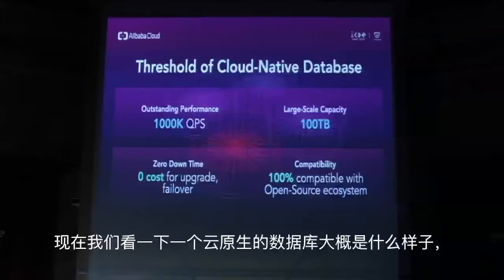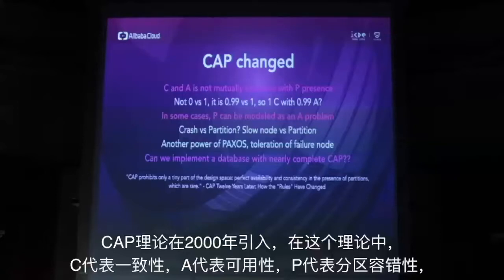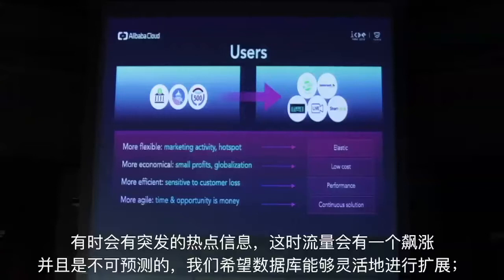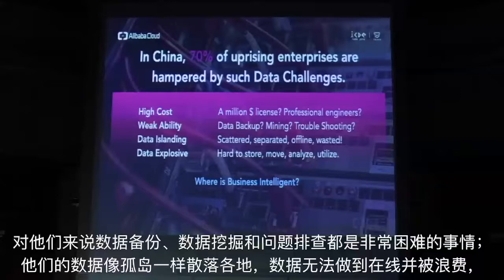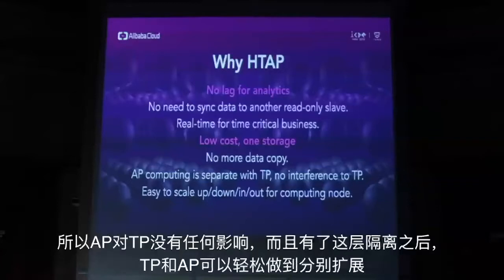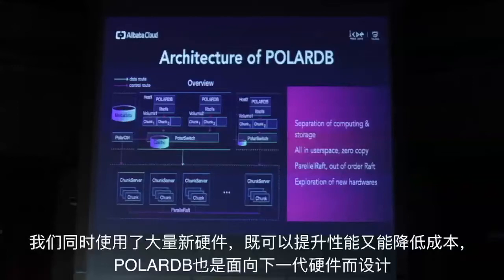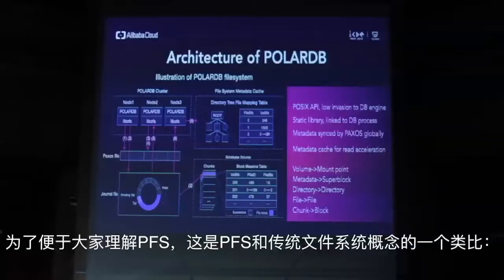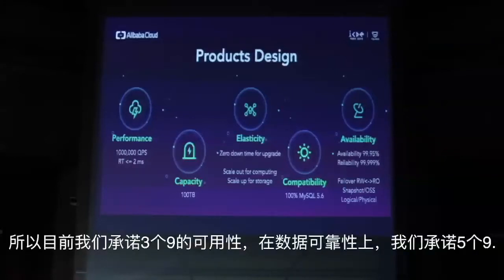Database | The Future of Aliababa Cloud Database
Alibaba Cloud database architect Songlu Cai speaks at ICDE18 about the future of our database.